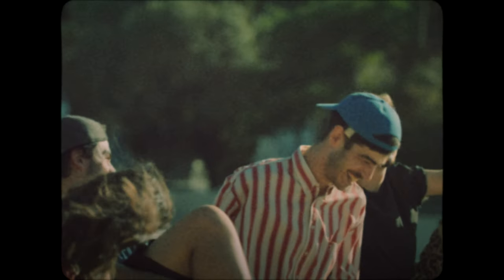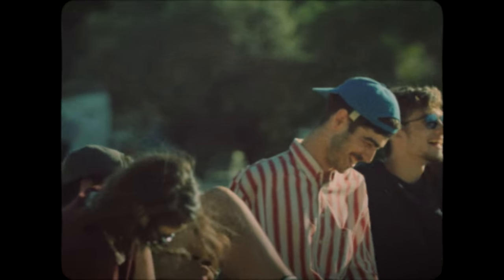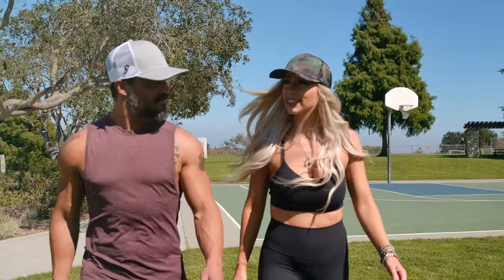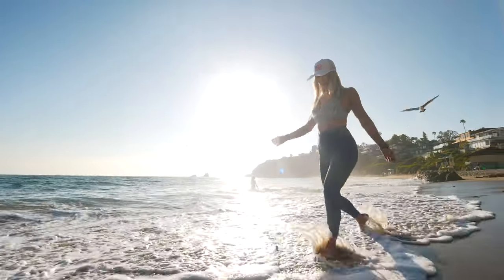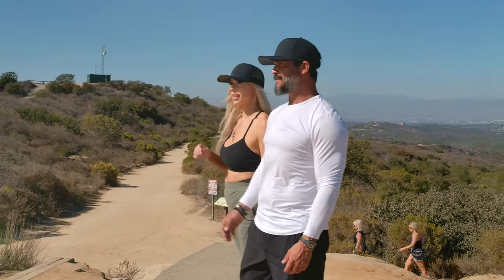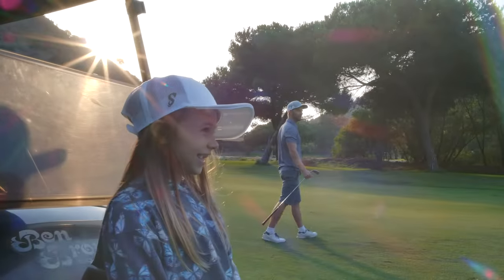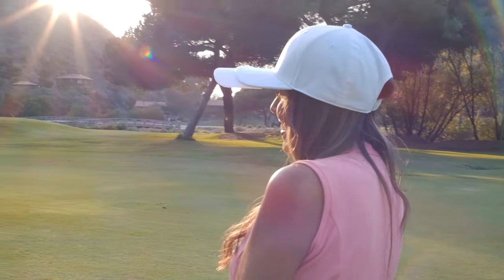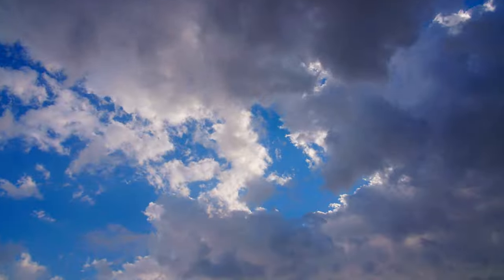Spectator Technologies | The World's first extendable baseball cap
PROTECTION: Spectator Caps provide 66% more protection from sun glare and weather than traditional baseball-style hats. EXTEND THE LOWER VISOR and you’ll see FARTHER and CLEARER in low-angle sunlight.

MARKETING TOOL: Help your brand stand out with the FIRST EVER 100%-patented Extendable Hidden Visor. The hidden lower-visor technology provides a whole new canvas for Graphics, Brand Identity, and Advertising.

SPECTATOR: Make Spectator Caps your choice for thoughtful headwear ─ whether you’re on the field, in the stands, or doing any outdoor activity you enjoy.